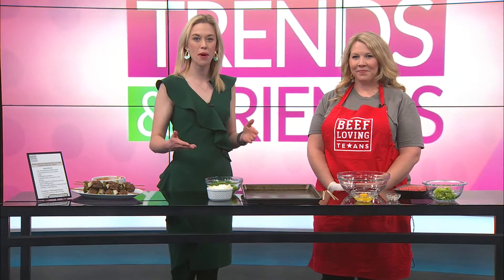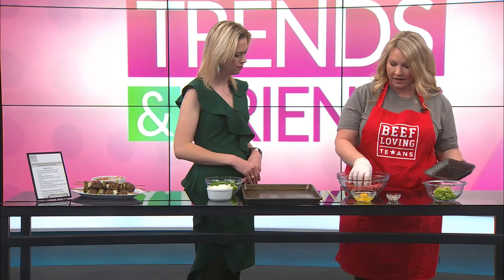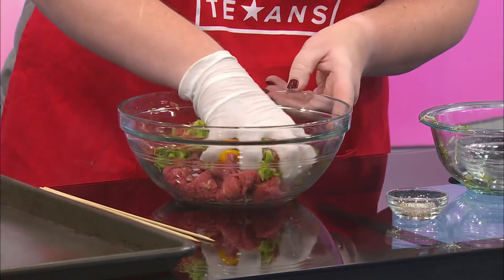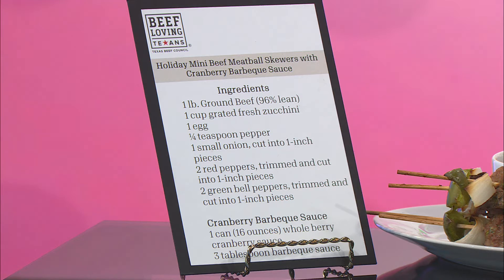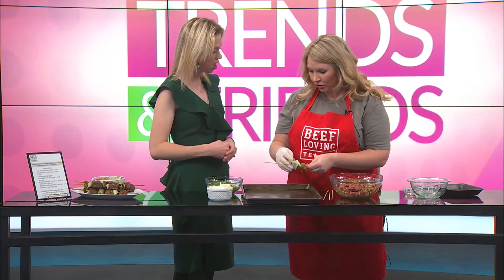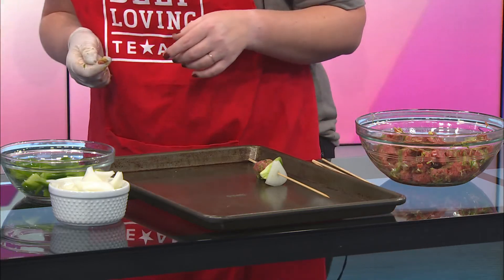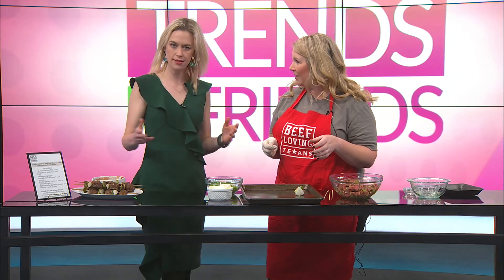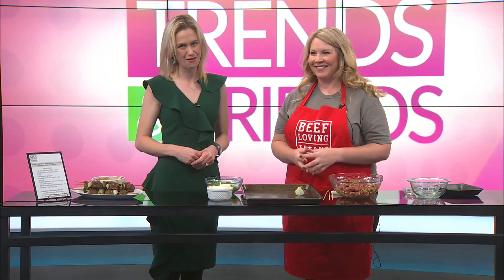TNF - Beef Loving Texans Holiday Skewers